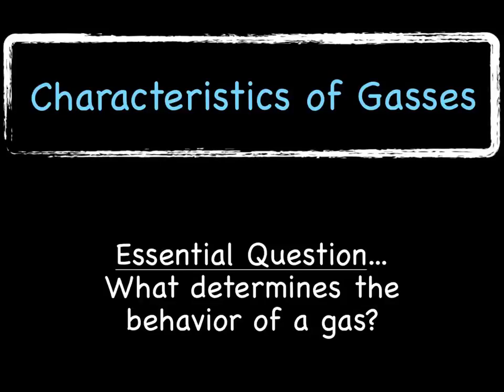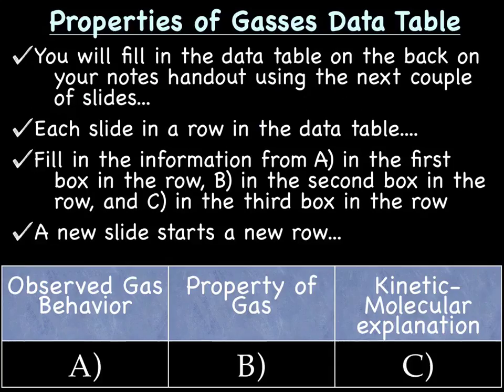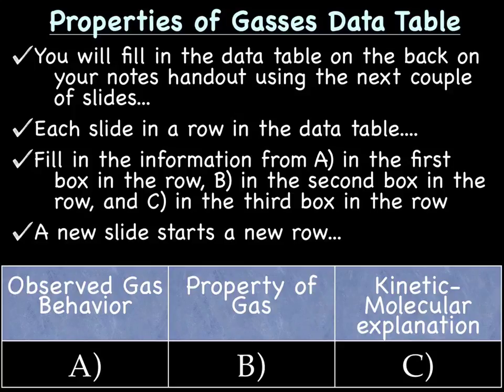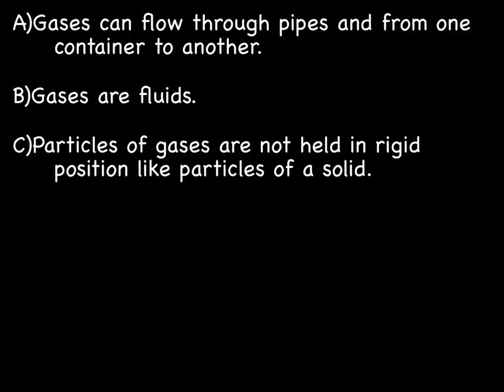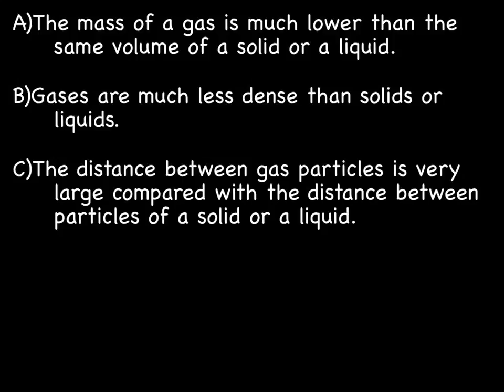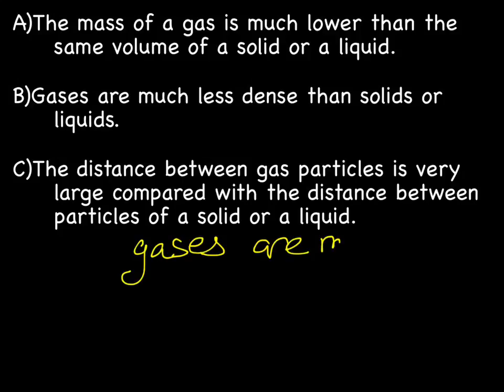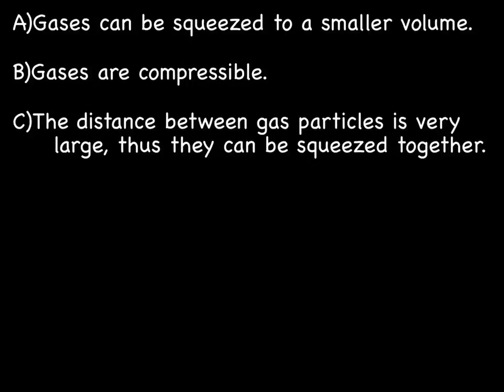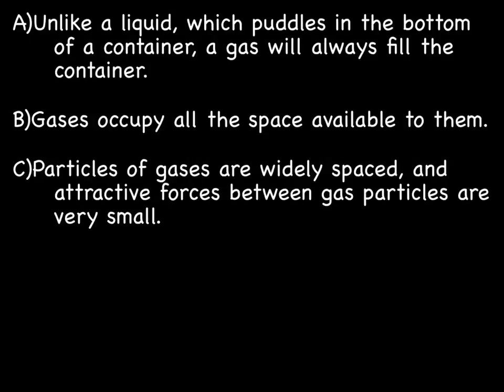Characteristics of Gases Part 2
During this lecture we relate the properties of gases with the kinetic-molecular theory.